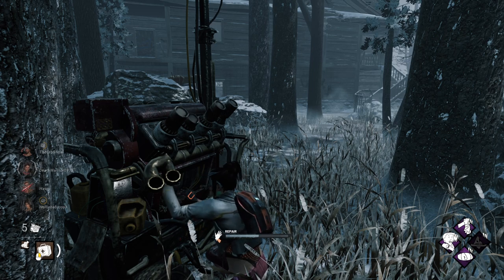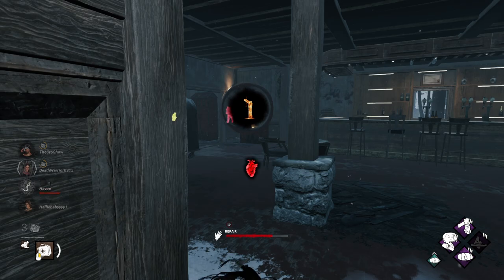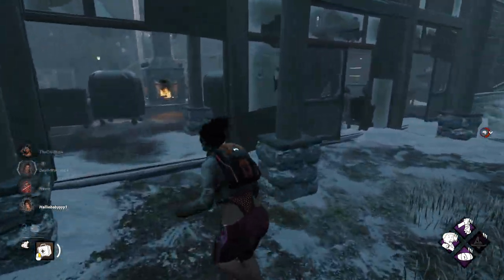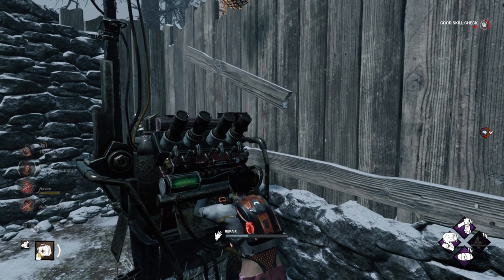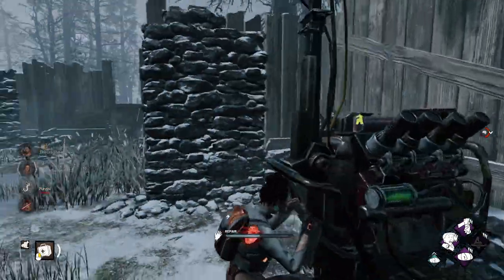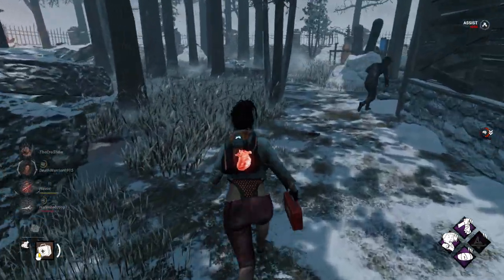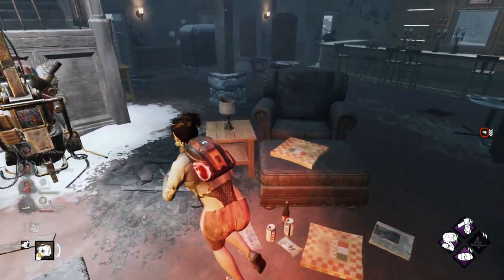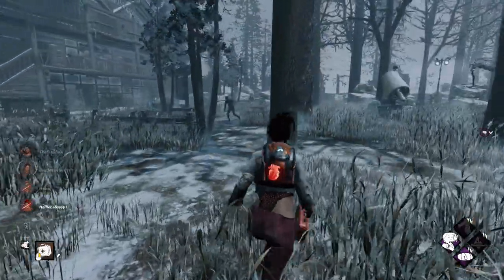Beginner Guide to BEATING a Tunneler in Dead by Daylight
This will benefit novice players the most. Advanced/Veterans I hope you find it entertaining! Solid synergy in this solo queue squad. Hope you enjoy!

I'll be most active on Twitter, Red Rank Podcast, and here on YouTube!